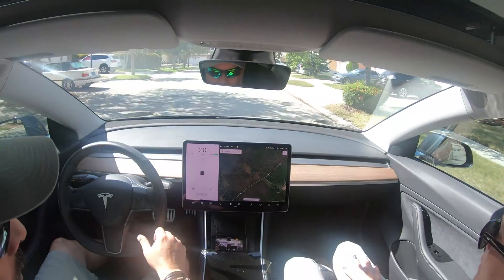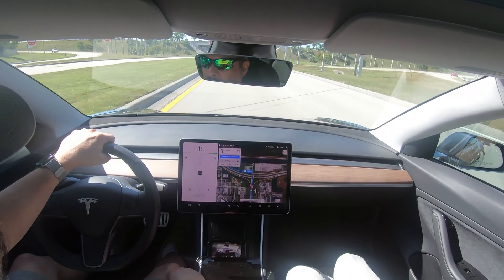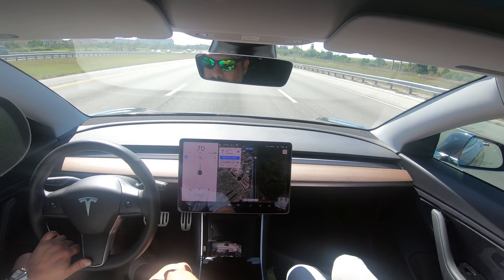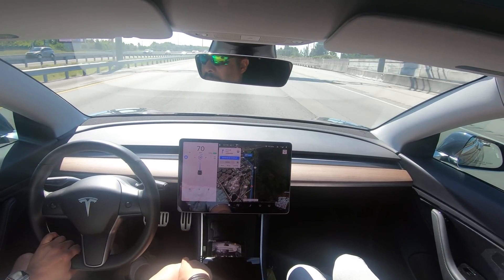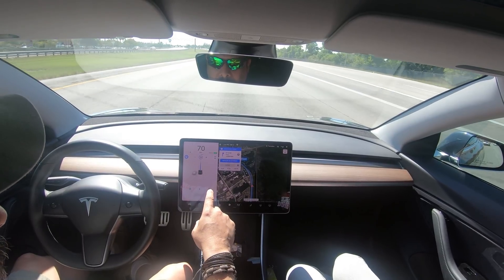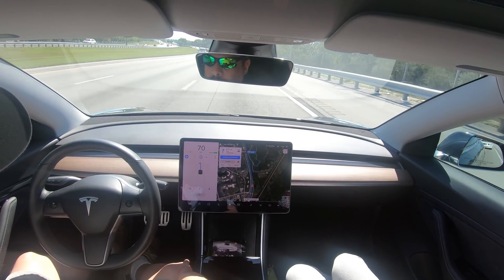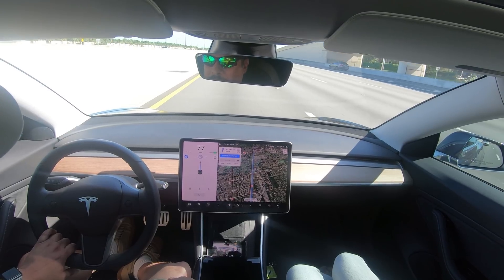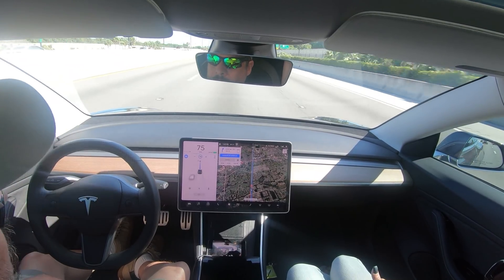Tesla Model 3 Navigate on Autopilot Update v. 2018.42.2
I took out my Tesla Model 3 for a test drive of version 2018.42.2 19e7e44. Did it improve anything? Most don't think it did. You be the judge.

If you have any questions, feel free to post them on the comments section.